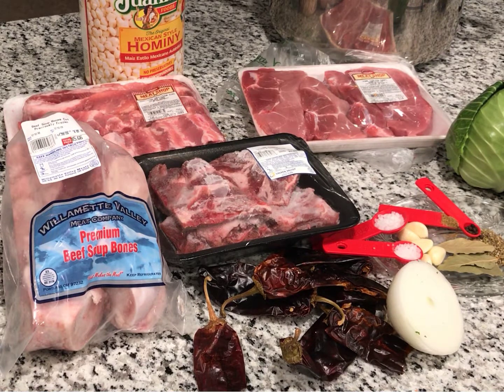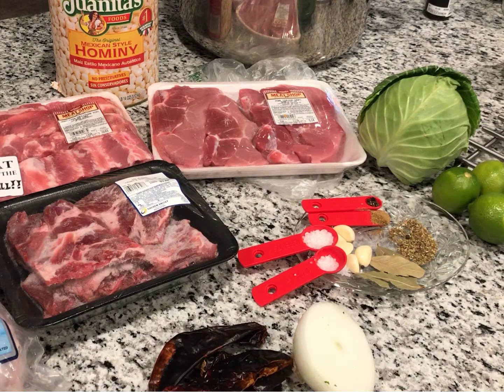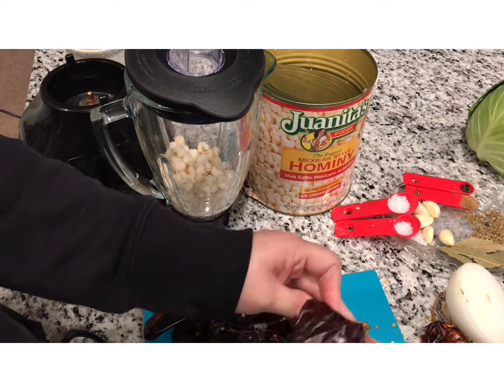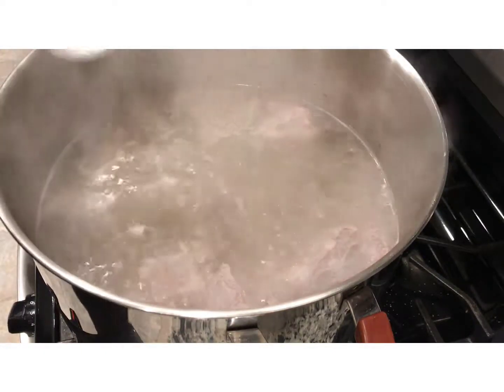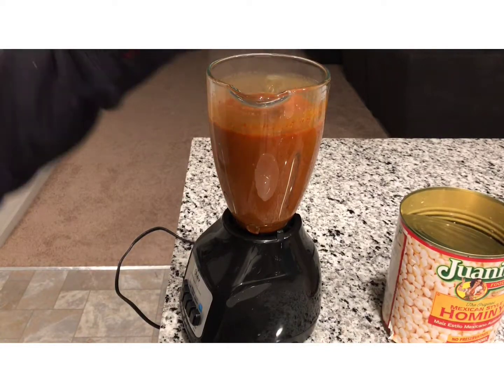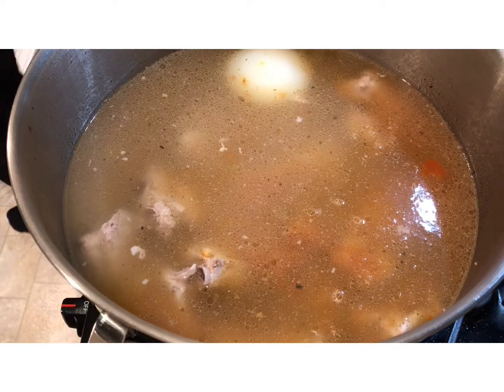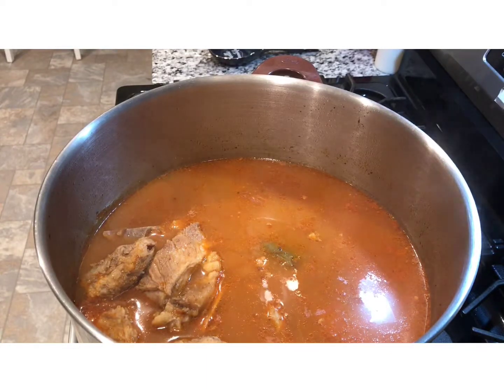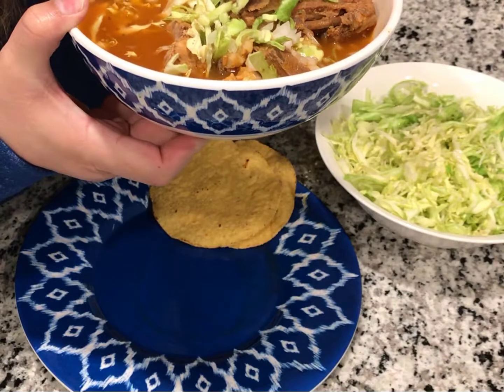How to make pozole soup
A delicious pozole homemade recipe